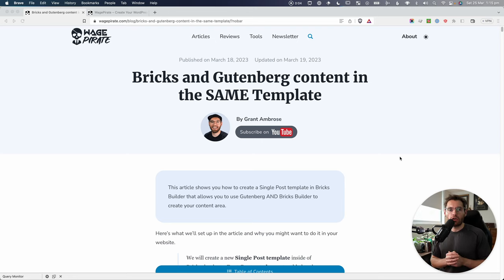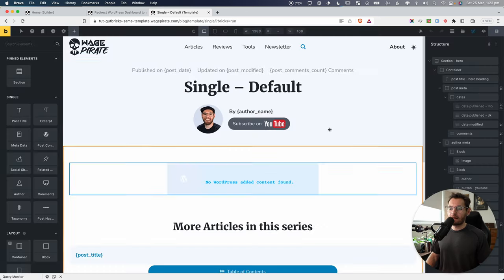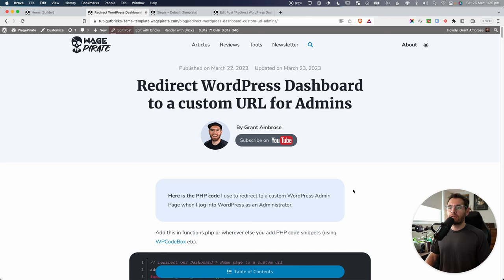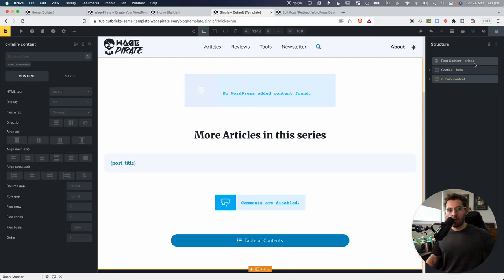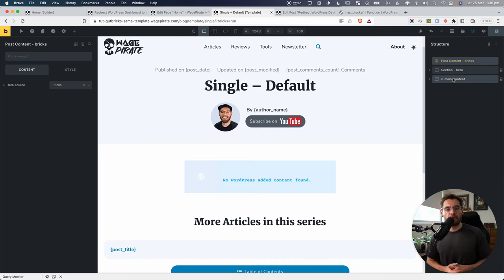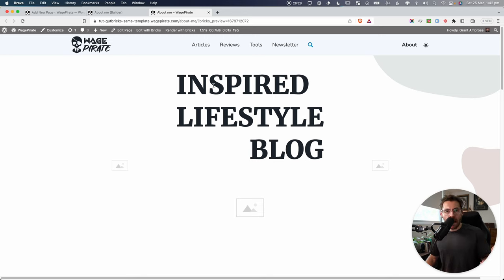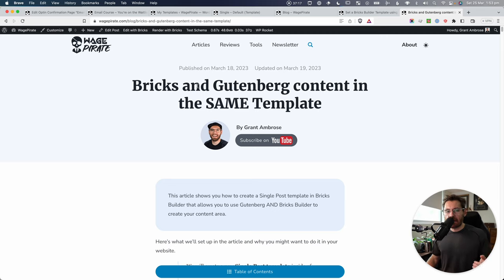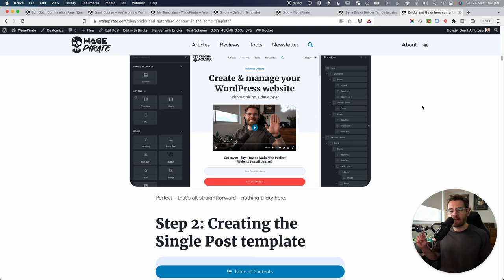Bricks and Gutenberg content in the SAME Template